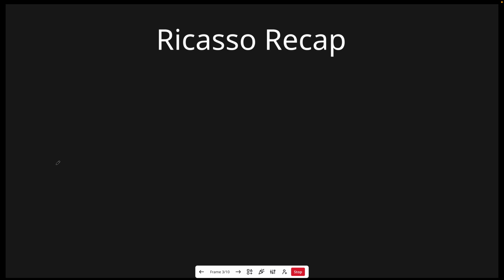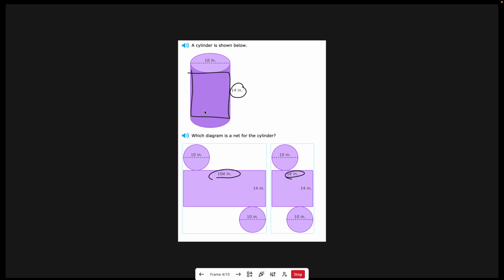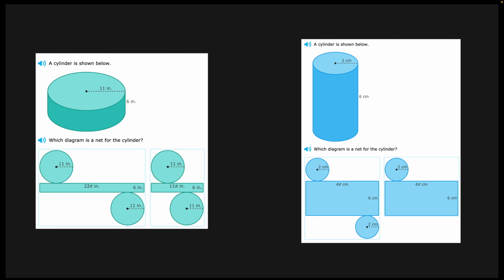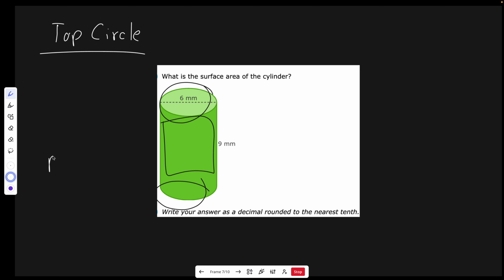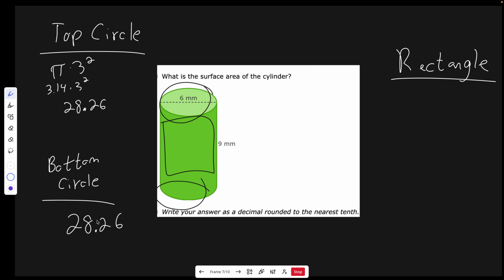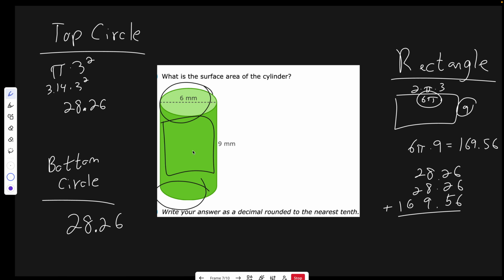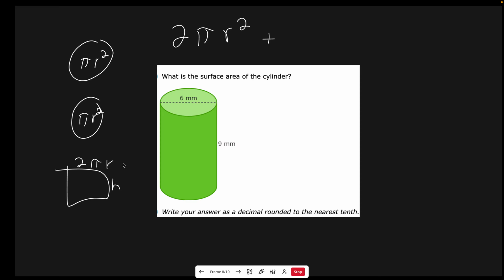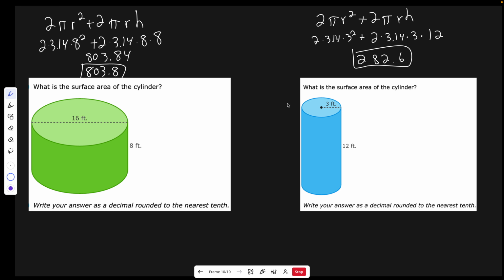Surface Area of Cylinders (Normal Version)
IXL Title: Surface area of cylinders
IXL Shortcut: CYQ

Description: How to find the surface area of cylinders.